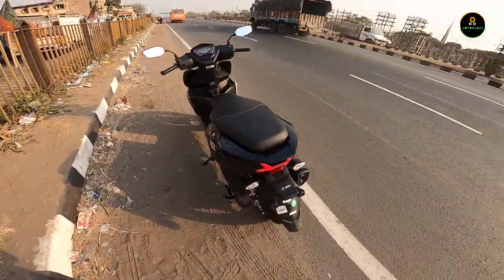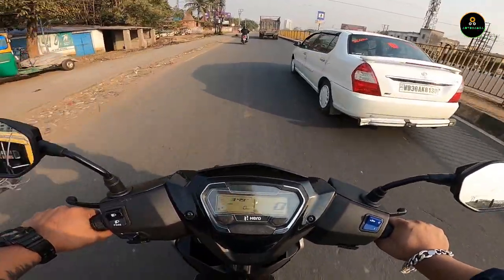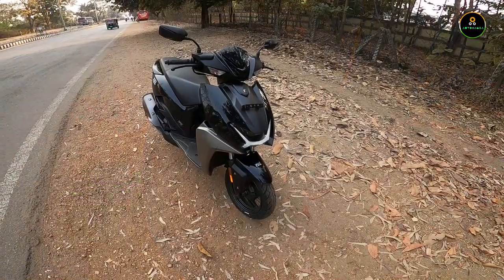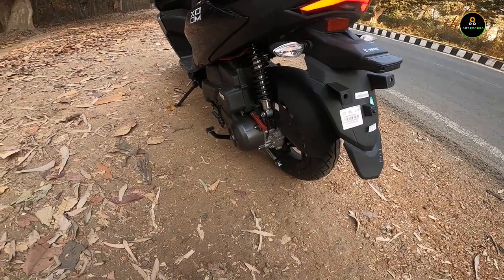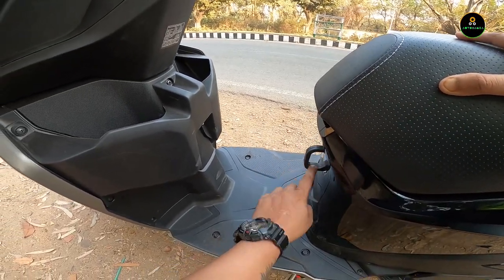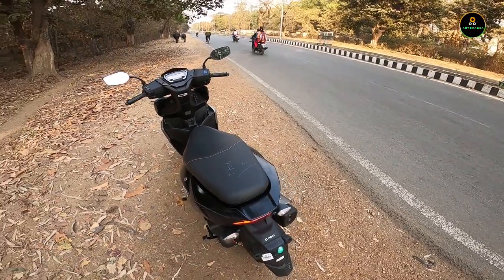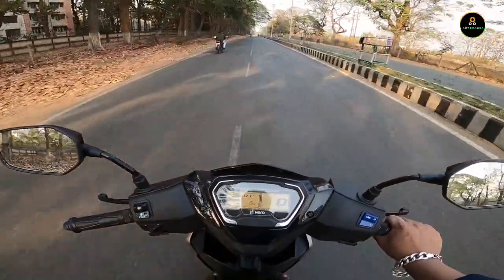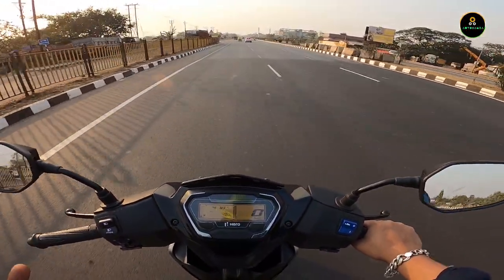Hero Xoom Detailed Ride Review | A 125cc Scooter in 110 cc Engine | Lightest & Fastest?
Automania Insta id- Automania_Vintagedrift

The sikkim Series Episode 12 Season Finale